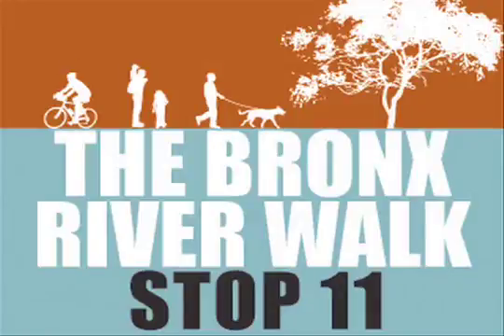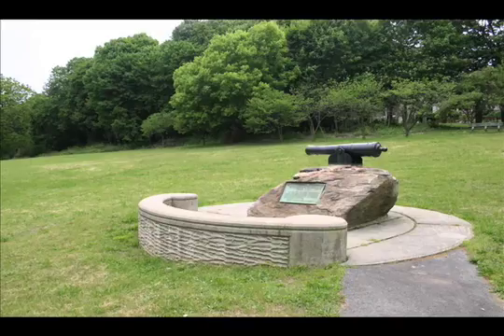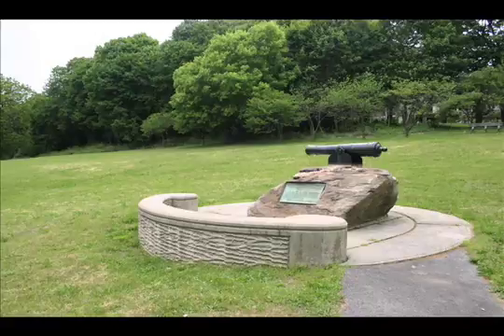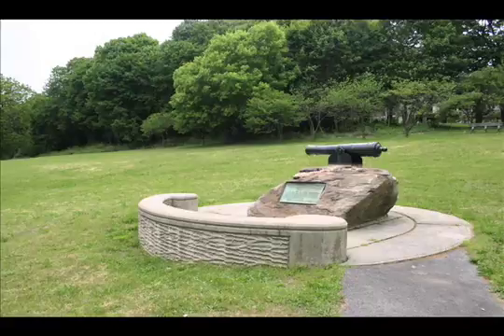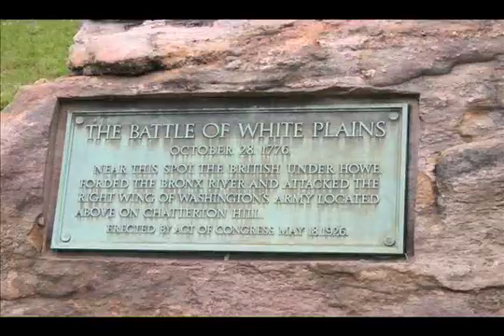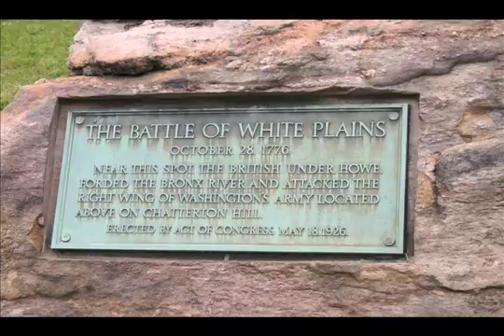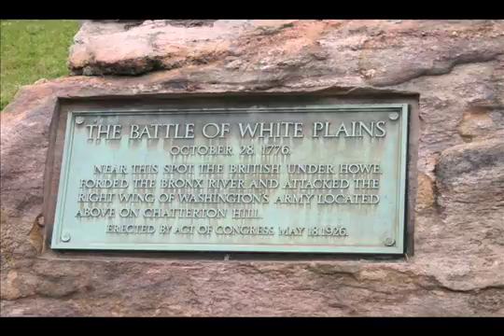Stop 11: Battle Hill Monument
The Battle Hill Monument consists of a
reproduction of a British-manufactured field gun
and commemorates the Revolutionary War
Battle of White Plains, which took place here on